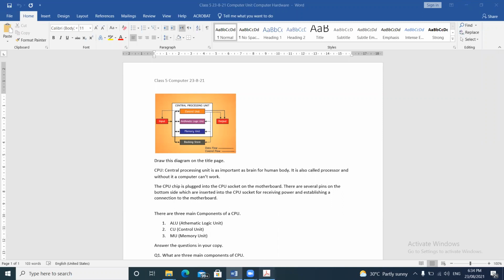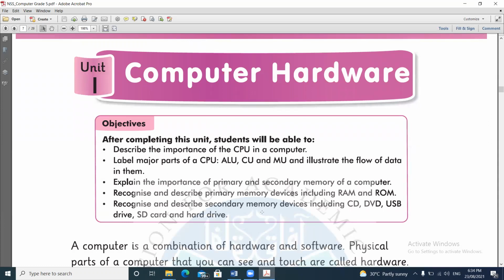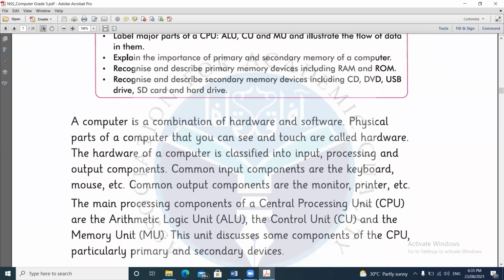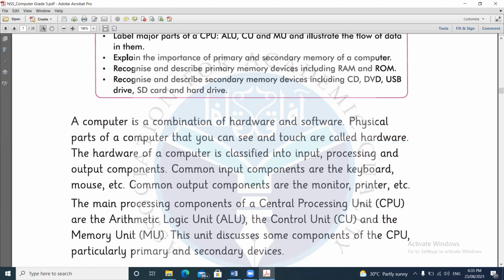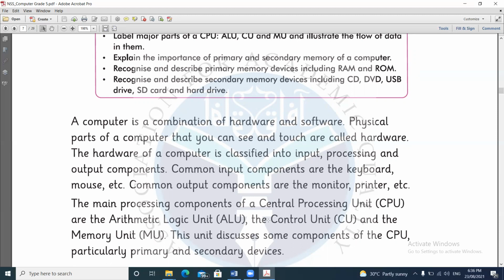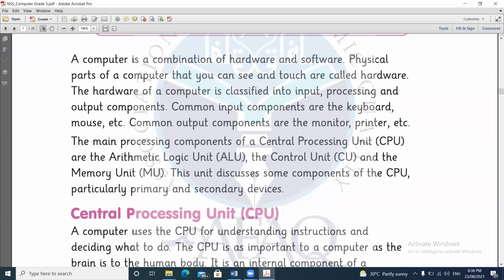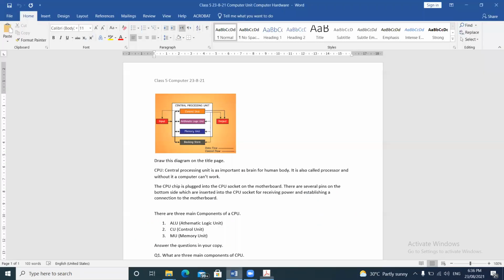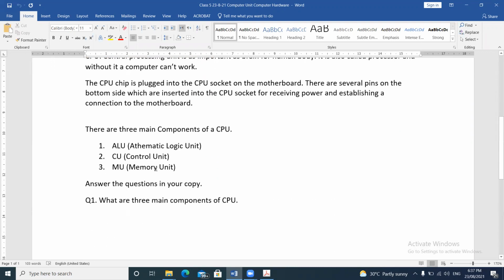Class 5 Computer 23 8 21 unit 1